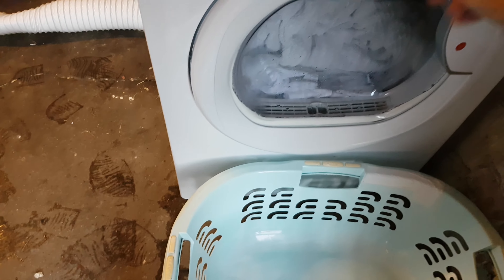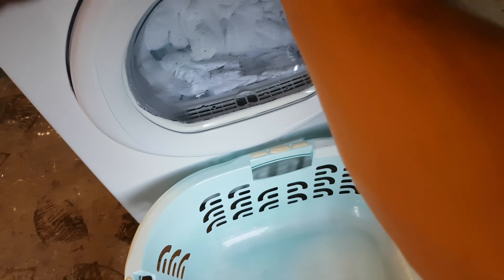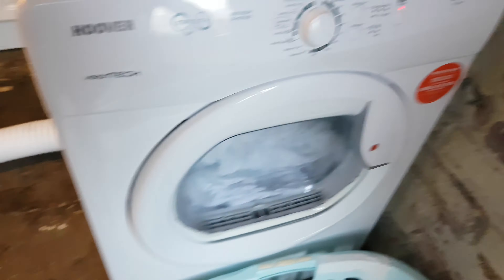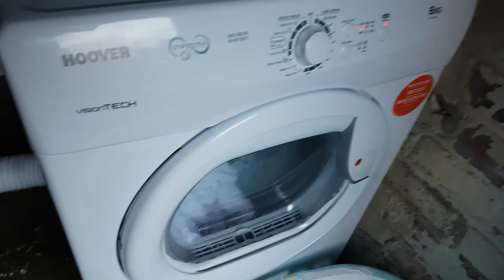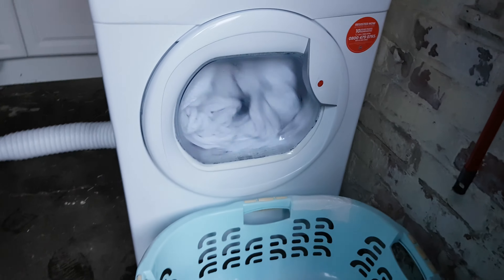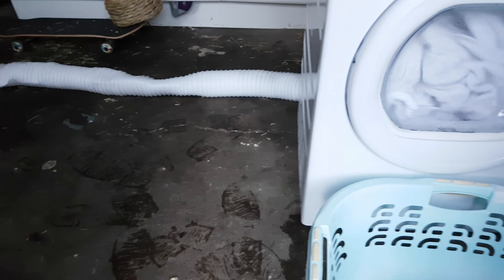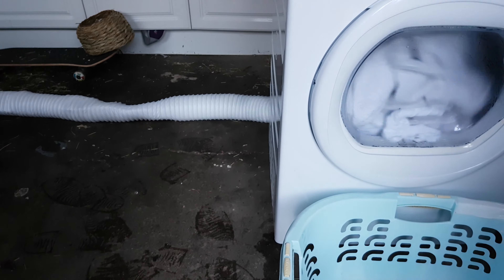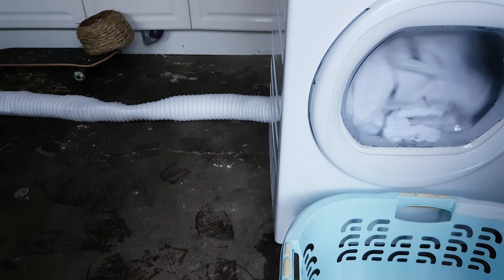Hoover tumble dryer faulty. Engineer inept.